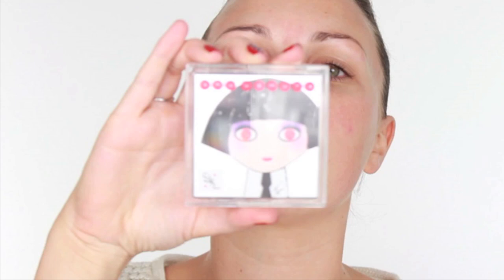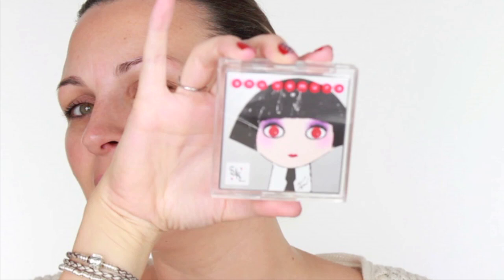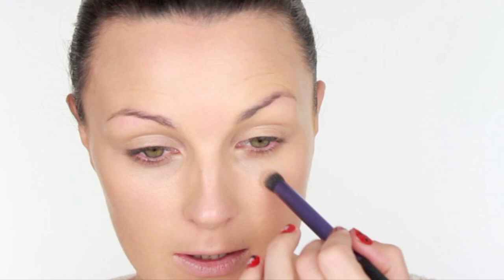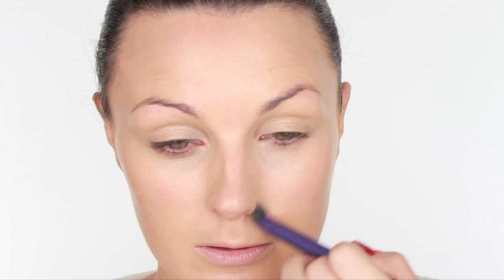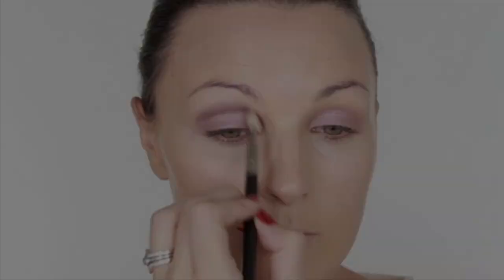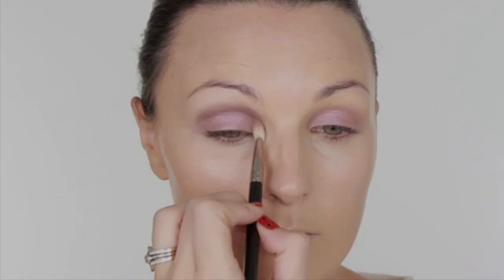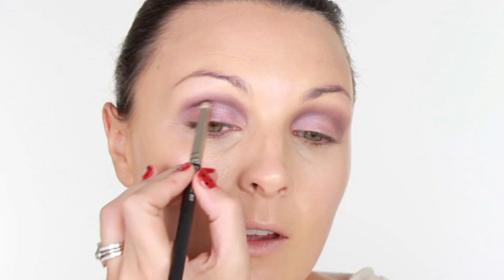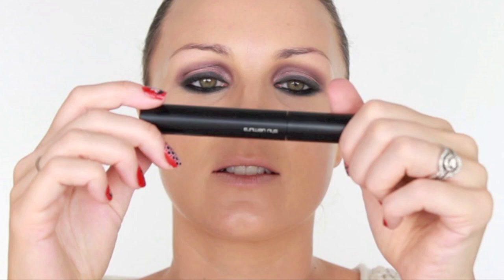Get the Mon Shu look. (Karl Lagerfeld Collection for Shu Uemura)